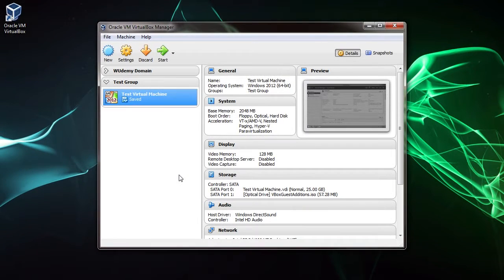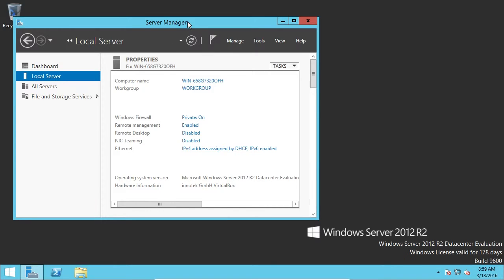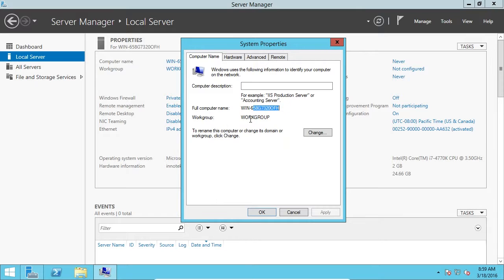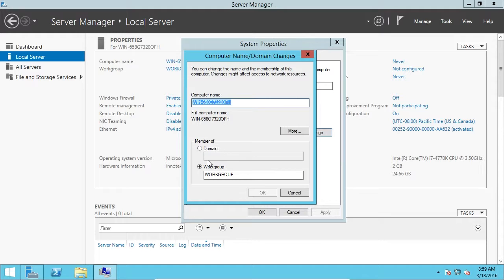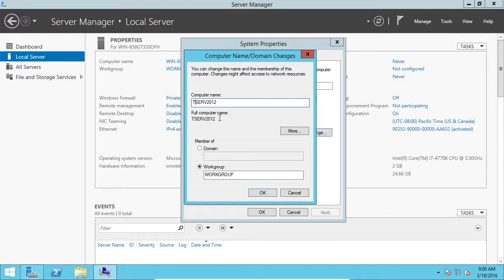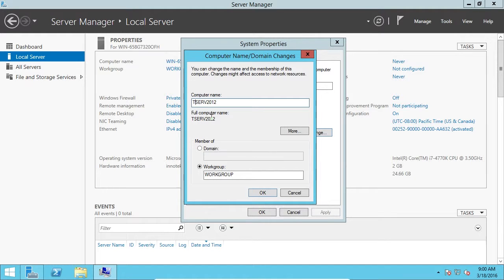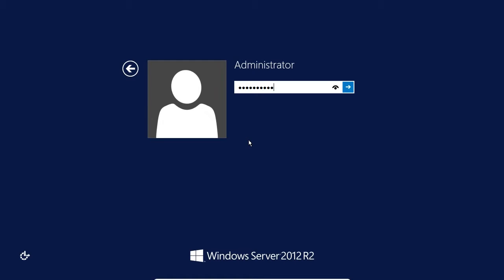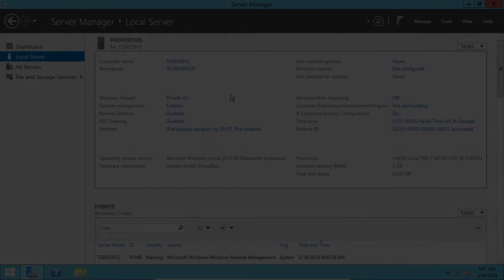Renaming Your Server | ServerAcademy.com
Create a FREE Server Academy account and start learning System Administration with our courses and hands-on IT labs